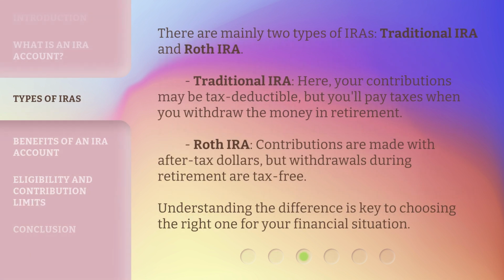Understanding IRA Accounts: A Guide for English Language Learners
Mastering IRAs: A Guide for English Language Learners • Unlock the secrets of Individual Retirement Accounts (IRAs) with this comprehensive guide designed specifically for English language learners. Learn about the different types of IRAs, their benefits, and how to make smart investment choices for a secure financial future. Start building your wealth today!

00:00 • Introduction - Understanding IRA Accounts: A Guide for English Language Learners
00:31 • What is an IRA Account?
00:55 • Types of IRAs
01:25 • Benefits of an IRA Account
01:57 • Eligibility and Contribution Limits